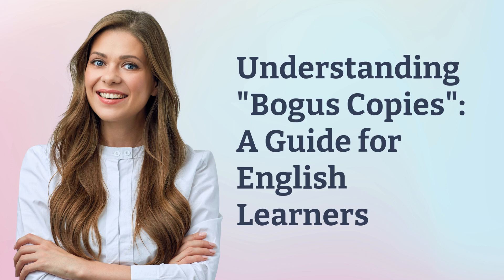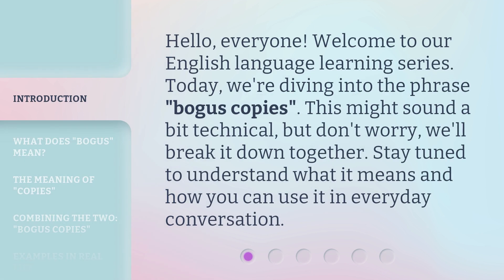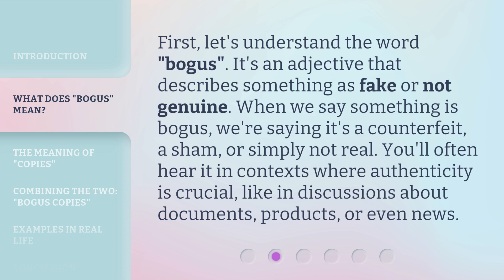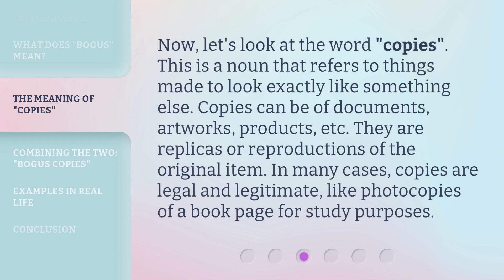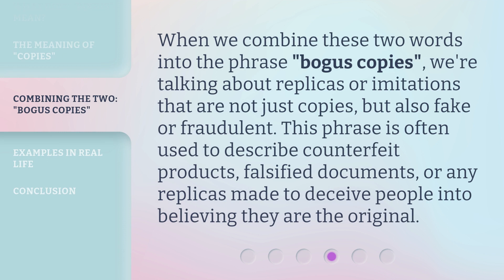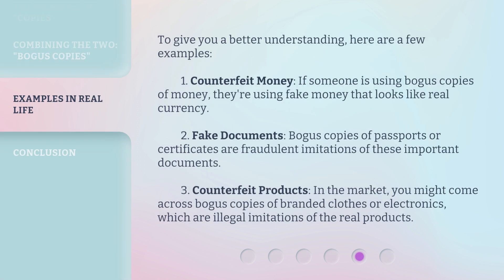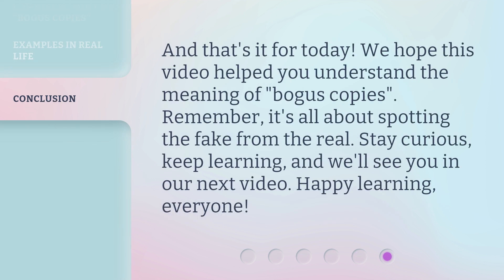Understanding "Bogus Copies": A Guide for English Learners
Cracking the Code: A Guide to Understanding 'Bogus Copies' for English Learners • Unravel the mystery behind 'Bogus Copies' with this comprehensive guide designed specifically for English learners. Gain insights, tips, and strategies to navigate through this challenging aspect of the English language.

00:00 • Introduction - Understanding "Bogus Copies": A Guide for English Learners
00:30 • What Does "Bogus" Mean?
00:57 • The Meaning of "Copies"
01:24 • Combining the Two: "Bogus Copies"
01:48 • Examples in Real Life